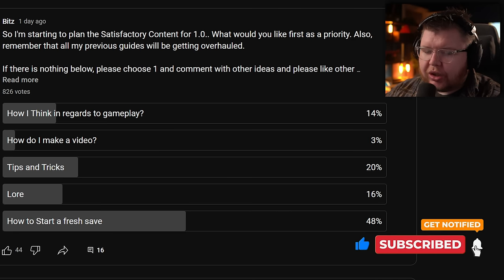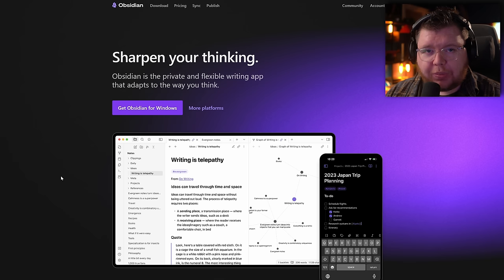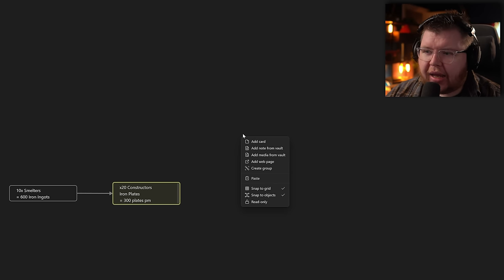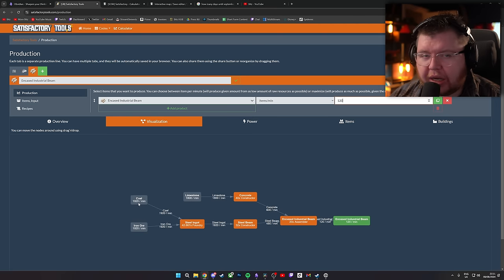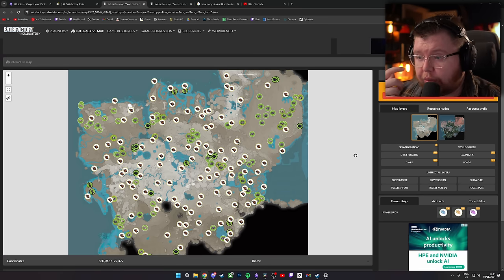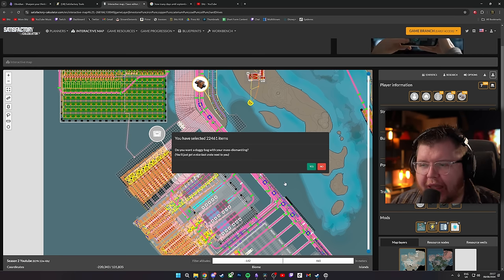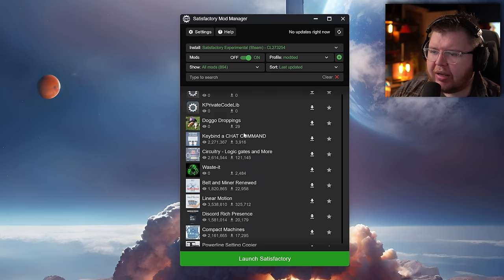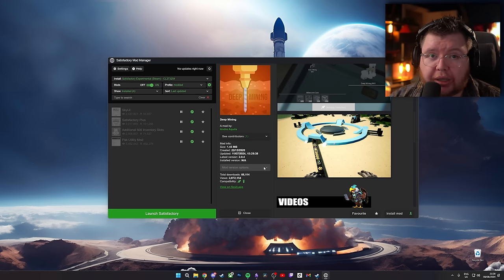Satisfactory Tools To Possibly Help You!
00:00 Intro
00:38 Community Post
01:51 Other Creators
02:57 Obsidian
06:03 Satisfactory Tools
08:08 Satisfactory Calculator
12:46 Mod Manager
15:17 Summary